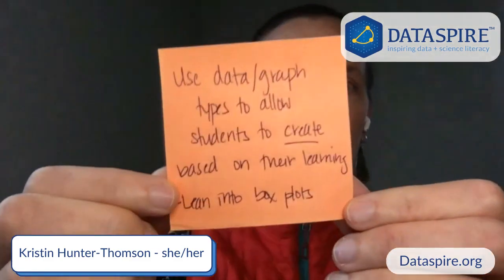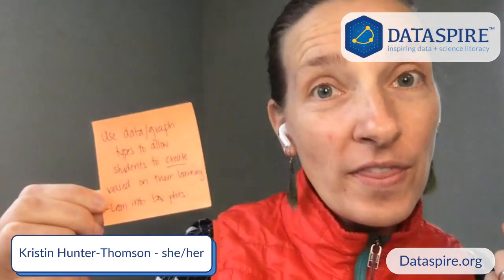Data Bite - Leaning into Boxplots